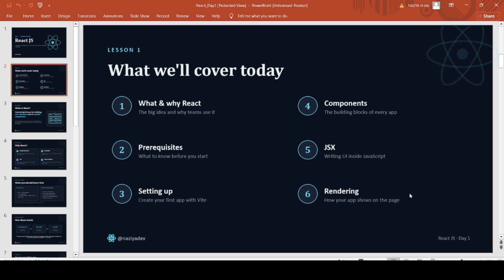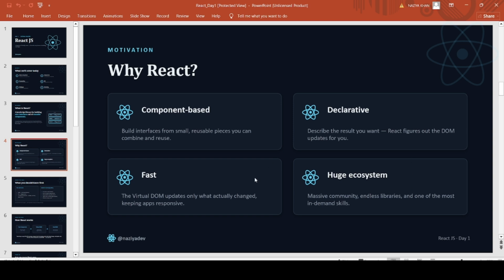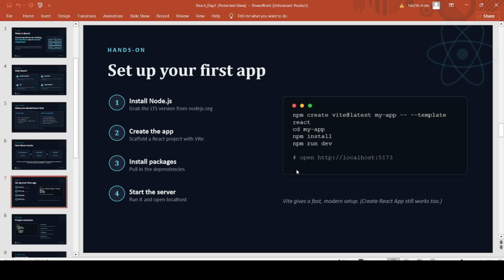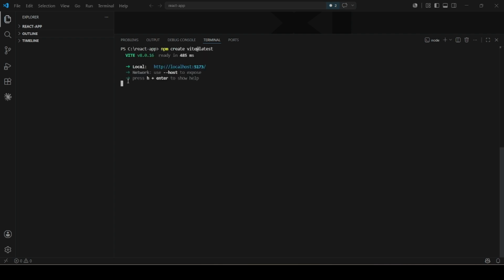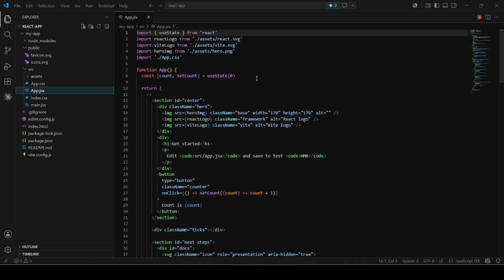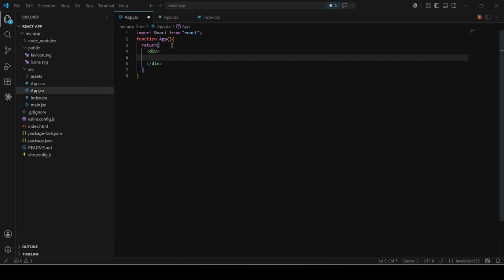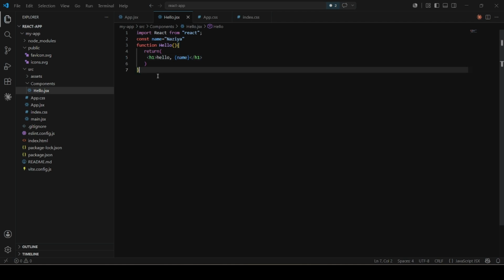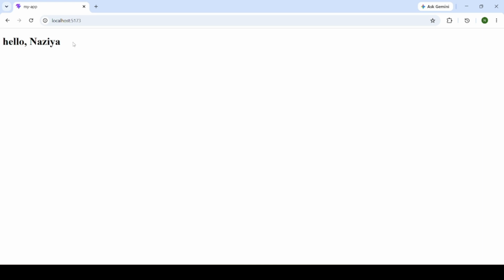React JS Tutorial for Beginners — Day 1: What is React? (Setup, Components & JSX)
Welcome to Day 1 of my beginner-friendly React series! 🤍 In this first lesson, we start from absolute zero - no prior React needed. By the end, you'll understand what React is, why it's worth learning, and you'll write and run your very first component.
This is the start of a full series that takes you from the basics all the way to building real, production-ready apps -one step at a time.